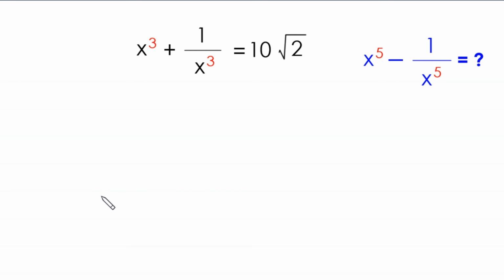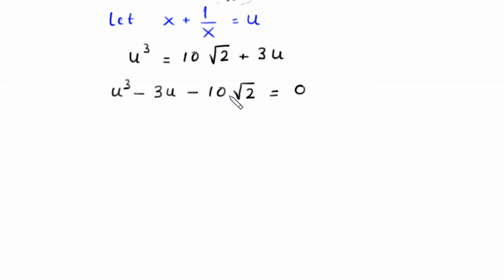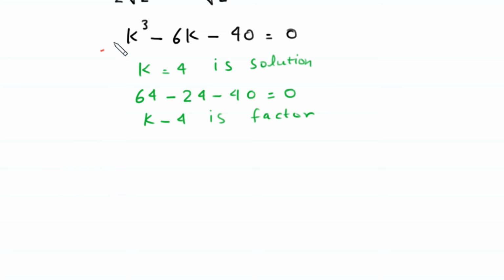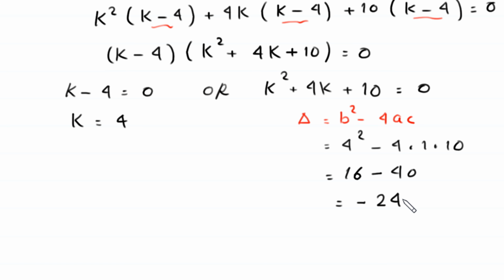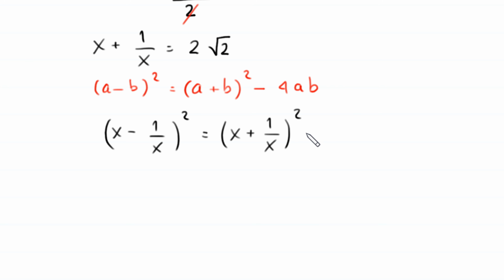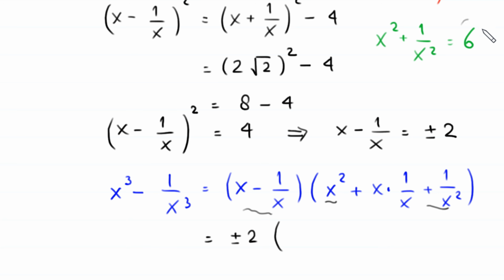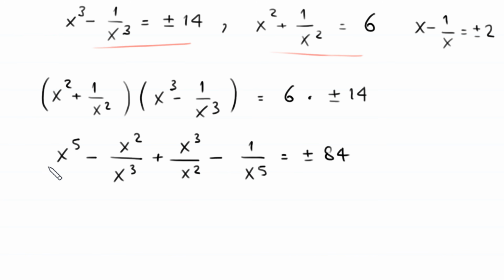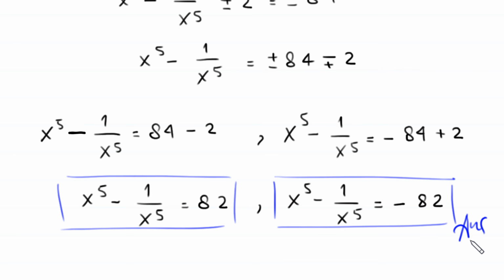Germany | Can you solve this? | Math Olympiad